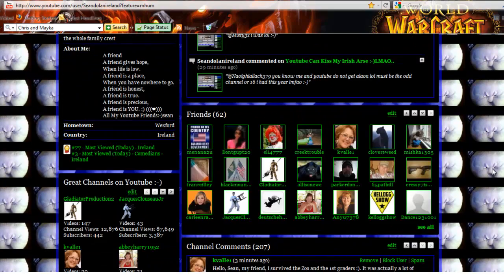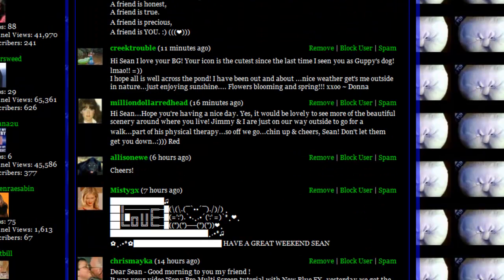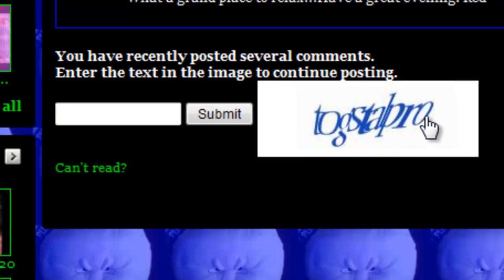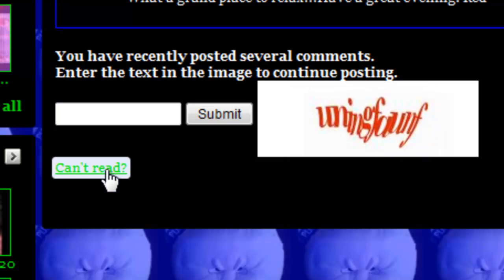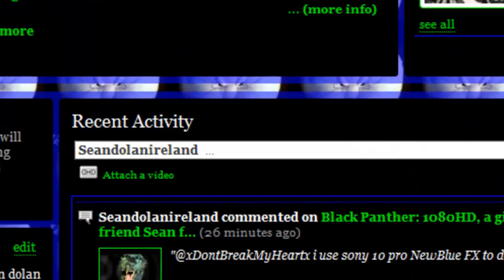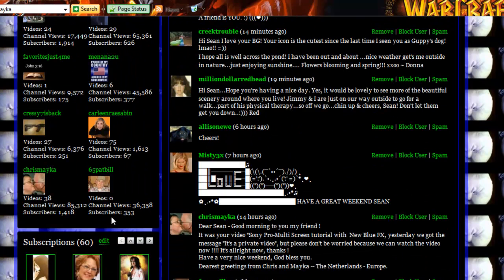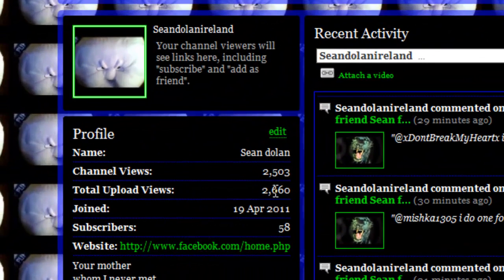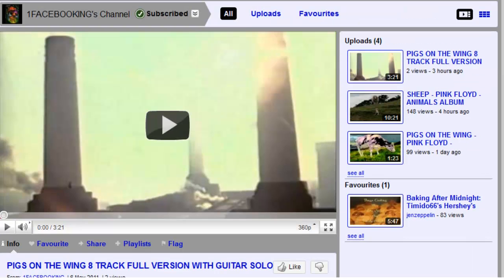I Love YouTube SPAM Words -LMAO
Thank god my eye can see :-)sean